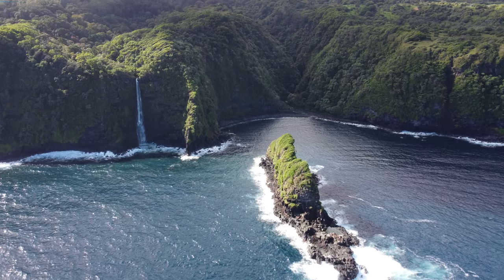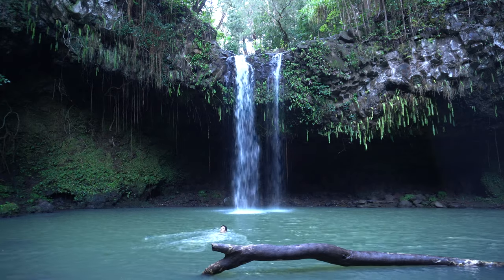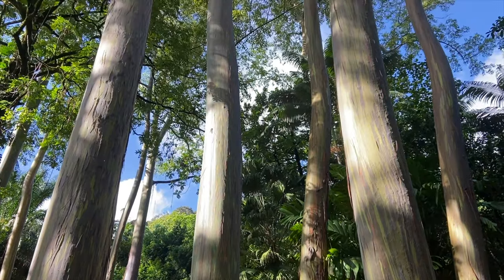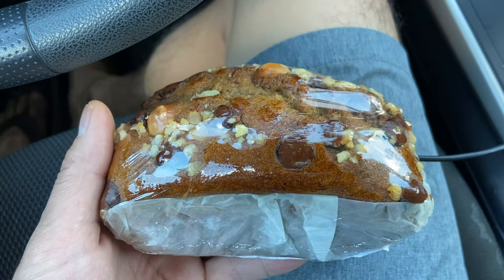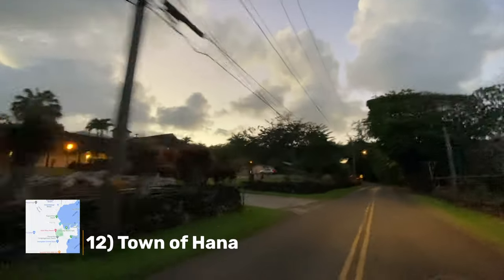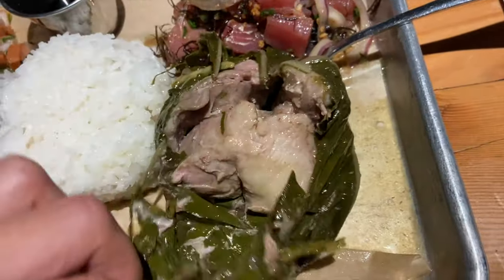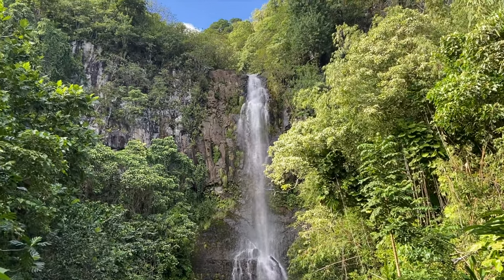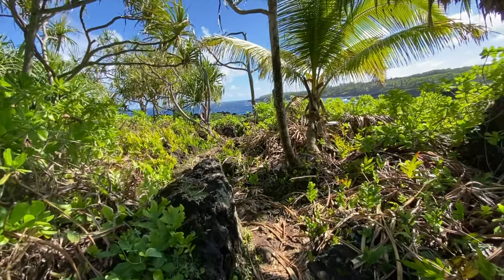20 Stops on the Road to Hana, Maui Hawaii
Guys you need to do the Road to Hana.  It's an epic road trip that is a must-do in Maui.  Take a look at the top 20 stops on the Road to Hana.  Make sure you pick and choose your spots here it's not about quantity it's about quality.  Hope you enjoy it!

► Try Audible and Get Two Free Audiobooks

► DJI Mavic Air 2
► Sony Alpha a6400
► iPhone 11
► DJI OM 4 Gimble
► cFifine USB Mic

NUMBER ONE NEEDED ITEM ON THE ROAD TO HANA
► Bonine Motion Sickness Tablets

1. Pe’ahi or Jaws
~ My Stand Up Paddle Board (don't use it at Pe'ahi)
2. Twin Falls
~ My Microfiber Camping Towel
3. Secret Bamboo Forest Hike
~ My Waterproof Backpack
4. Waikamoi Nature Trail
~ The Best Trail Running Shoes ALTRA
5. Garden of Eden Arboretum
~ My water bottle
6. Ke’anae Arboretum
~ My Hat
7. Ke’anea Lookout
~ My Sunglasses
8. Ching's Pond
~ My Waterproof Pouch Cellphone Pouch
9. Nahiku Marketplace
~ My Lunch Box
10. Hana Lava Tube
~ My Headlamp
11. Wai’anapanapa State Park
~ My Snorkel Set
12. Hāna Town
~ My First Aid Kit
13. Hāna Ranch Restaurant
~ My Travel Neck Pouch
14. Koki Beach Park
~ My Reef Safe Sunscreen
15. Hamoa Beach
~ My GoPro 9
16. Waioka Pond or Venus Ponds
~ My Teva Sandal
17. Wailua Falls
~ My Portable Charger
18. Ohe’o Gulch or Seven Sacred Pools
~ Garmin inReach Mini GPS Satellite Communicator
20. Charles Linbergh’s Grave
~ Repel Umbrella Double Vented Windproof